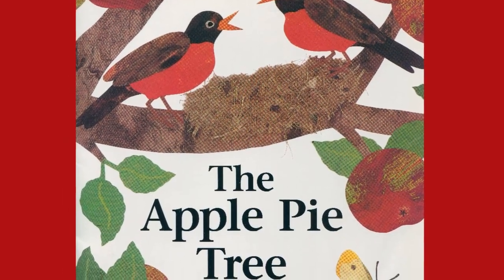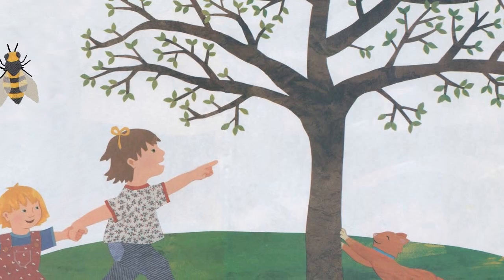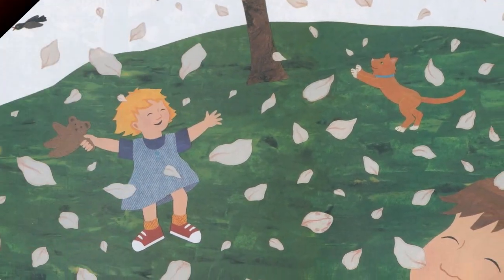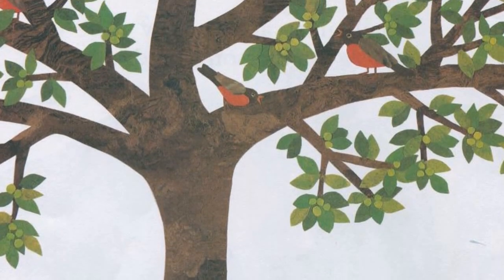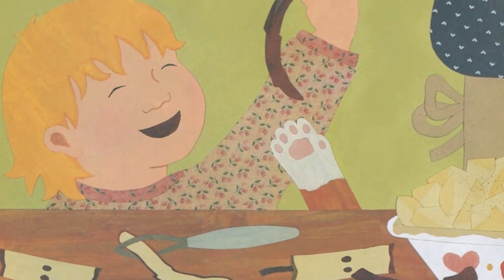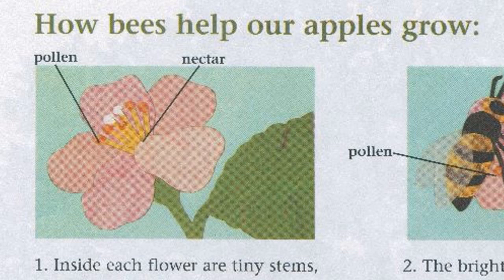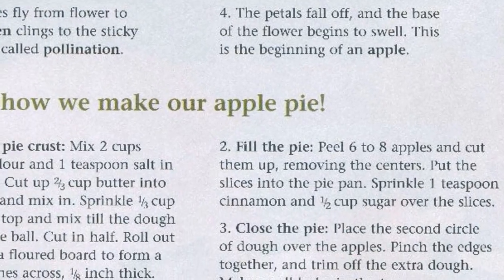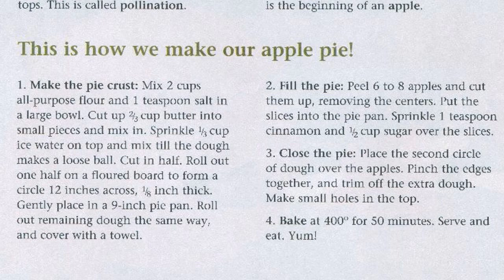The Apple Pie Tree by Zoe Hall and Shari Halpern. Grandma Annii's Storytime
The Apple Pie Tree by Zoe Hall is a cute story with lush illustrations by Shari Halpern.  It covers the seasonal changes of an apple tree, the birth of birds and the making of a yummy apple pie.
There is additional information about pollination and includes a recipe for apple pie.